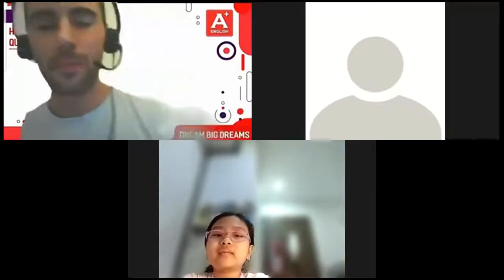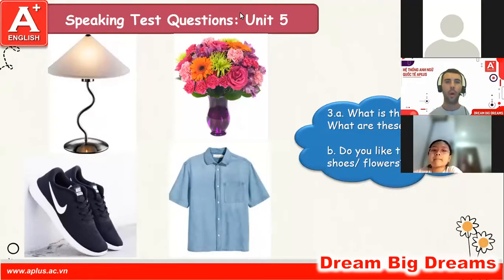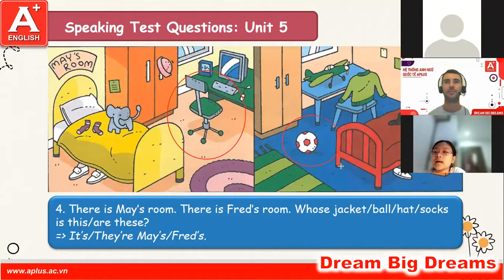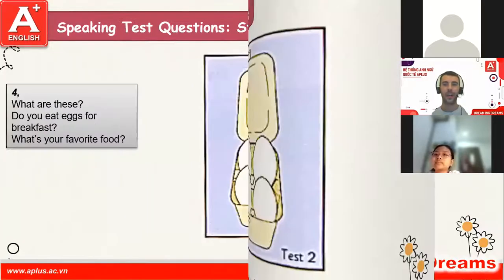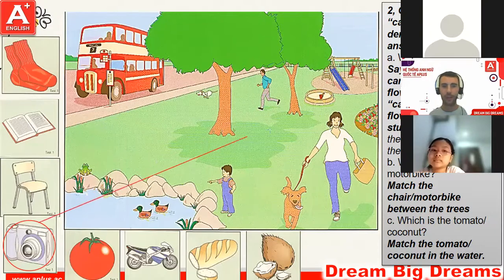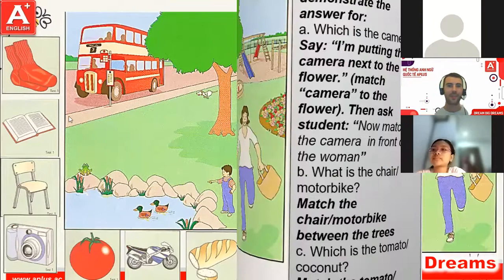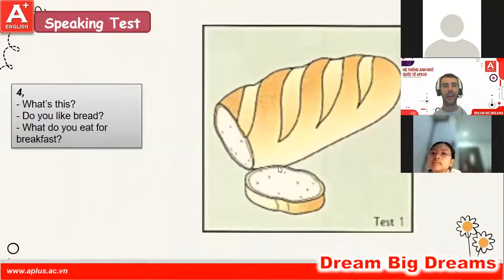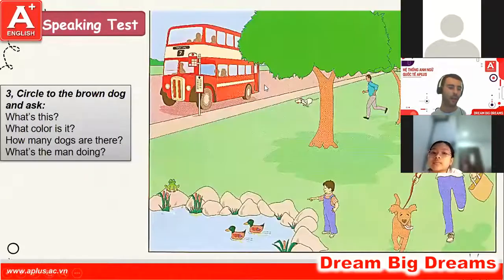CE11 - Final Test - Bao An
Bao An is a wonderful student, she is sometimes a bit shy, but her level of English is great, I am always excited to see how hard she tries in class. Her homework is always done, she is always in a good mood and her level of English keeps improving.